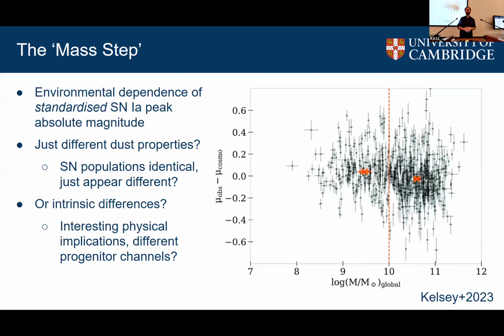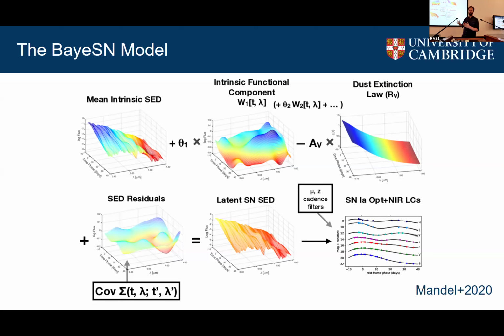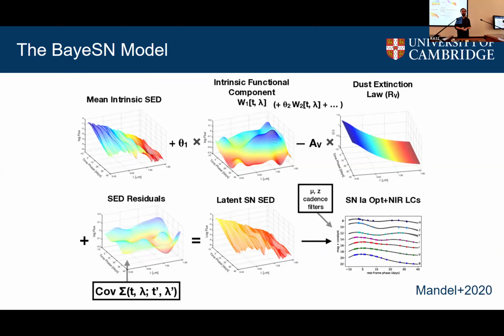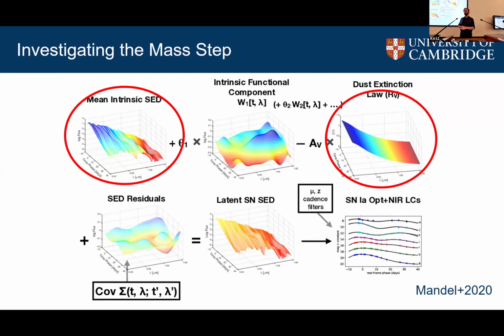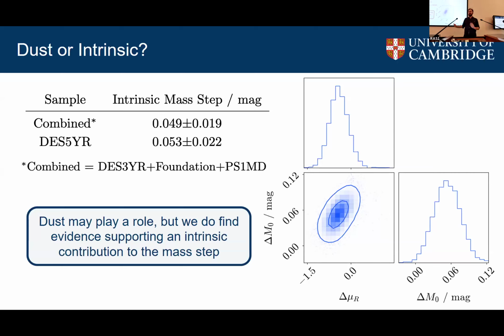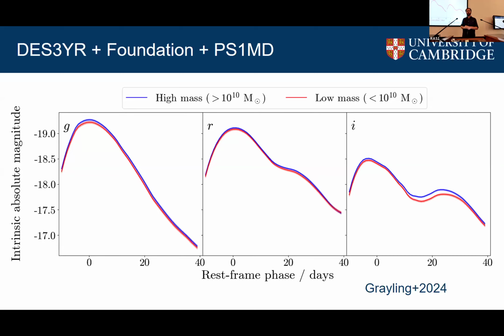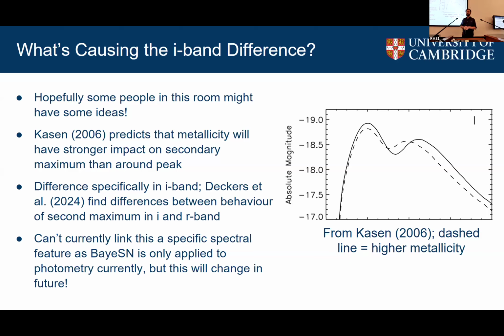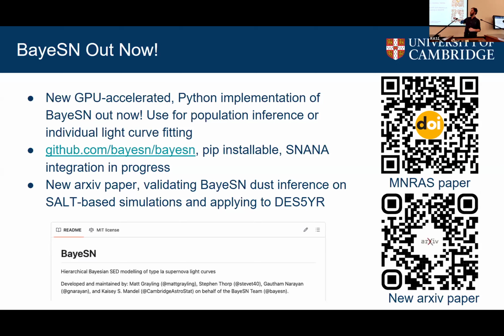Environmental dependence of SN Ia secondary maximum in i- band - Matthew Grayling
Matthew Grayling, of the University of Cambridge, gives a talk titled 'Environmental dependence of SN Ia secondary maximum in i- band' at a Royal Astronomical Society Specialist Discussion Meeting (SDM) on 8 November 2024. The SDM was titled 'Progress in Astrophysics with Type Ia Supernovae third meeting (PATIAS-3)'.